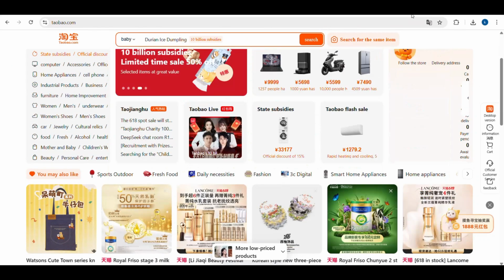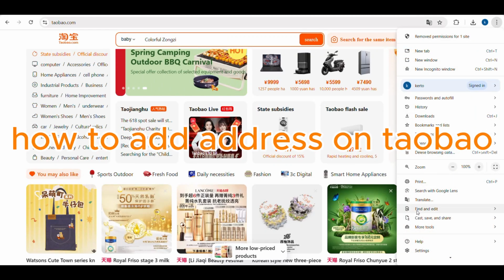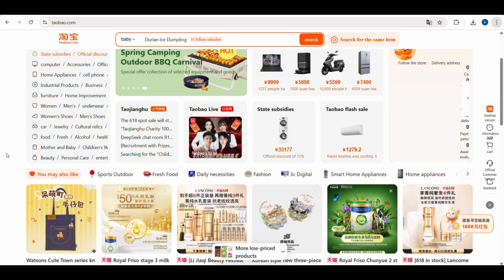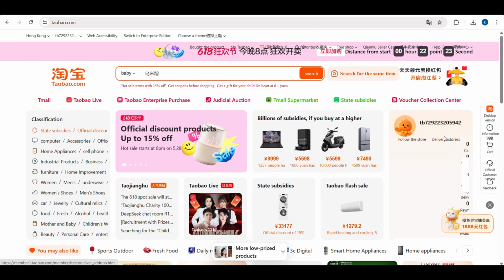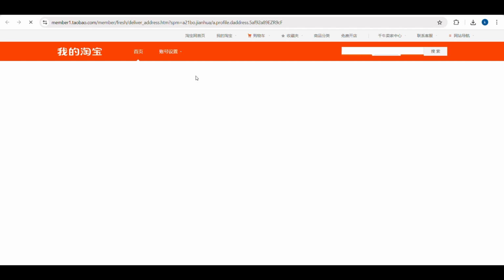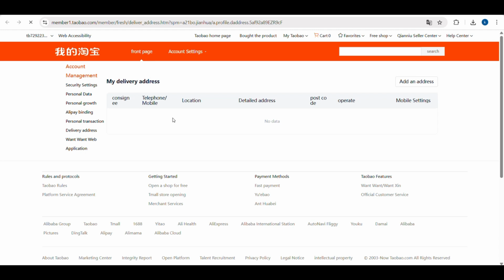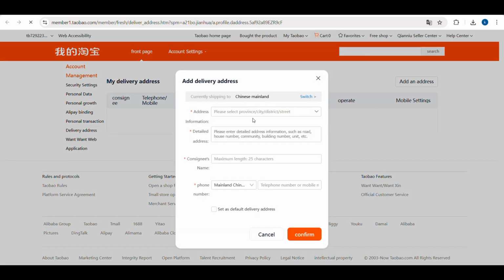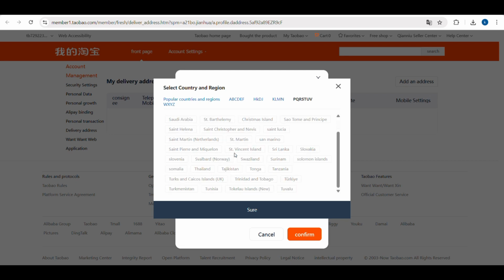How to Add Address on Taobao (Best Method)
Learn the best method for adding your address on Taobao with this step-by-step tutorial. Say goodbye to shipping issues with this easy guide!